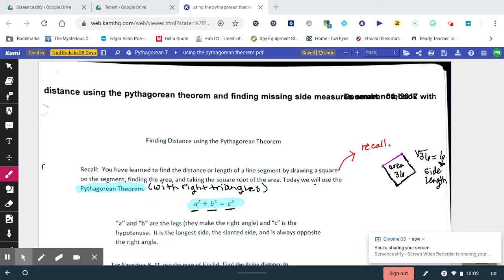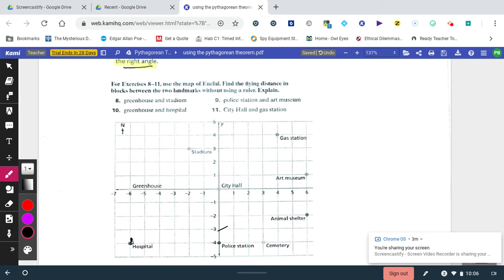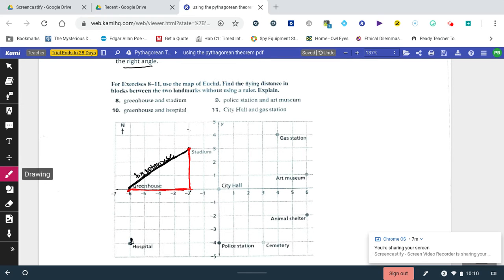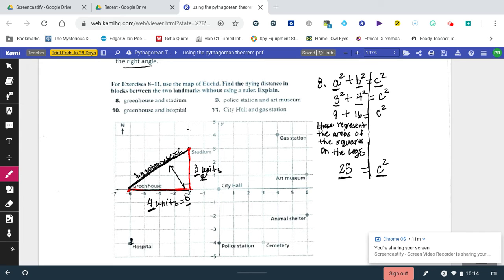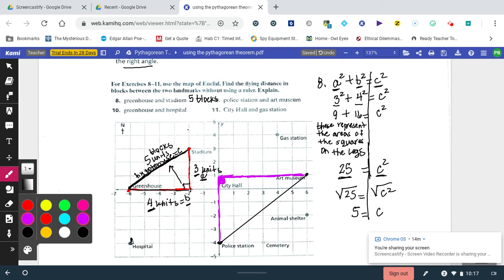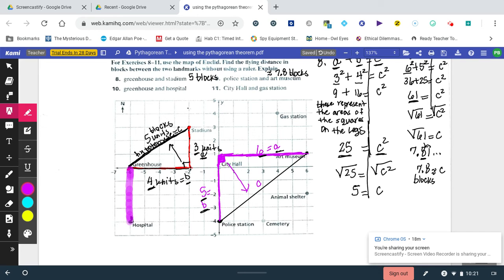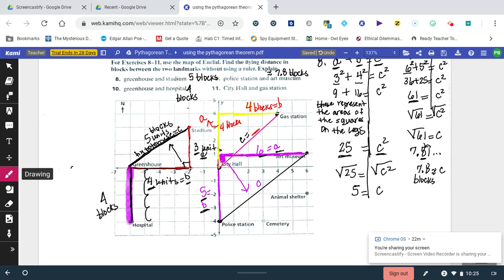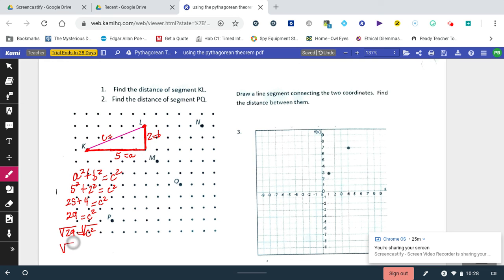Using the Pythagorean Theorem Part 1 of 2